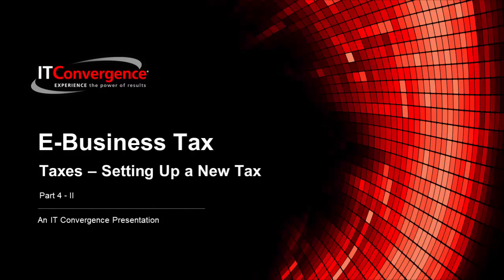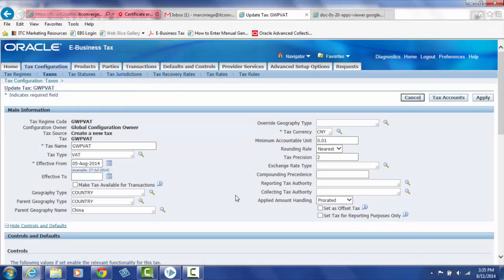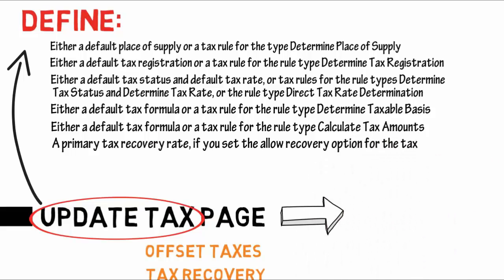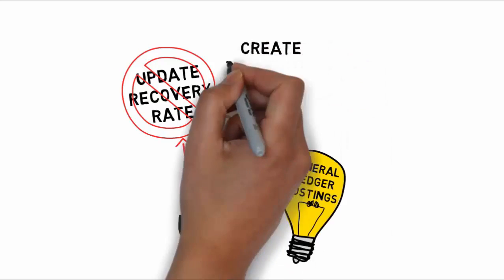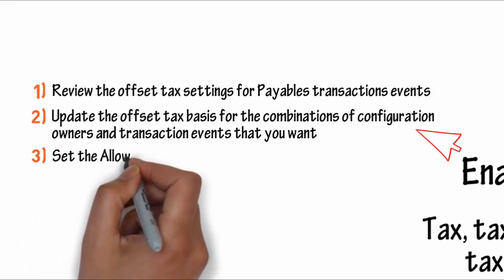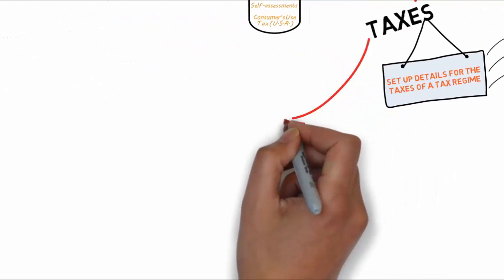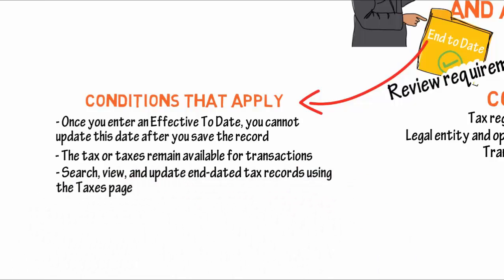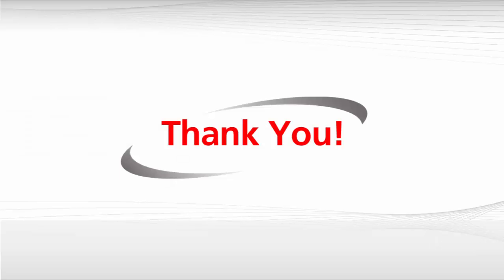Updating Tax in Oracle E-Business Tax - E-Business Tax Videos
Updating Tax in Otacle E-Business Tax - This Oracle E-Business Tax video is about updating the tax which is created earlier. This e-business tax video is part of Video Series from IT Convergence on E-Business Tax. This video includes these topics: setup new tax, new tax in e-business taxes and new taxes, tax regime, tax based on existing tax, source tax.